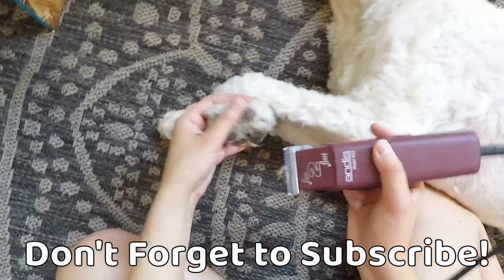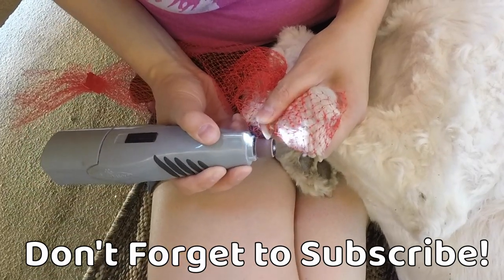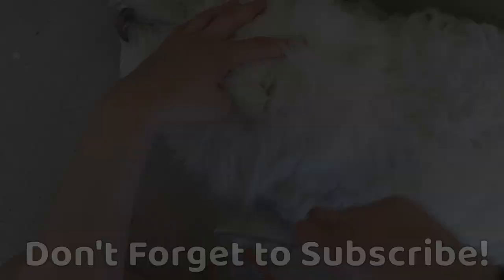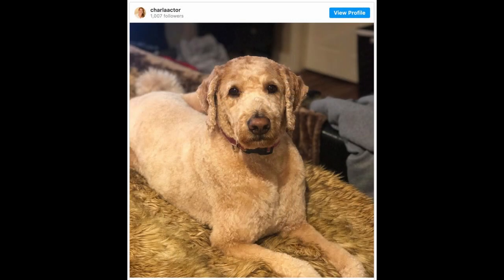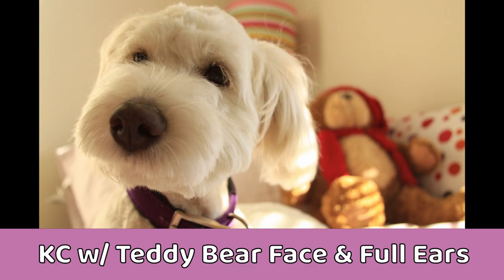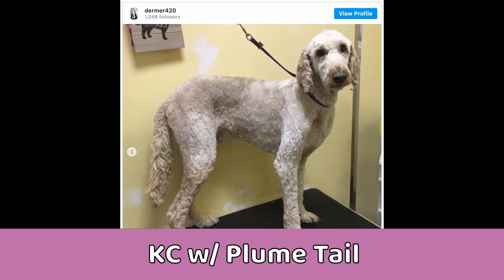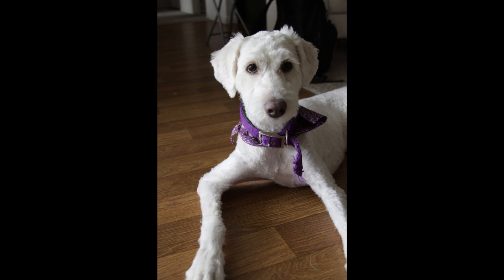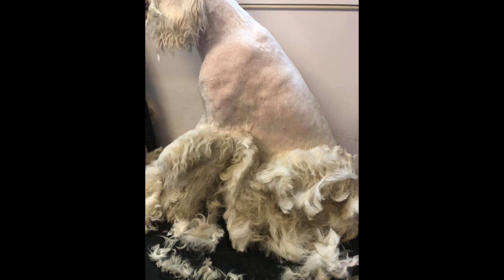Common Doodle Haircuts Part 1 - Styles for Goldendoodles, Labradoodles, Aussiedoodles & Bernedoodles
This is Part 1 in a 2-part series of videos on types of Doodle haircuts. This video shows photo examples of overall body styles, including the Puppy Cut/Teddy Bear Cut, Kennel Cut, Lamb Cut, Poodle Cut, Lion Cut, Mohawk Cut, and GI Cut.

-- Ultimate Guide to Dealing With Matted Dog Hair on Your Doodle